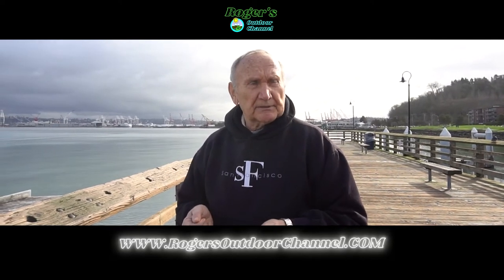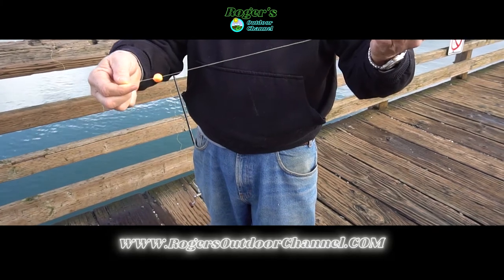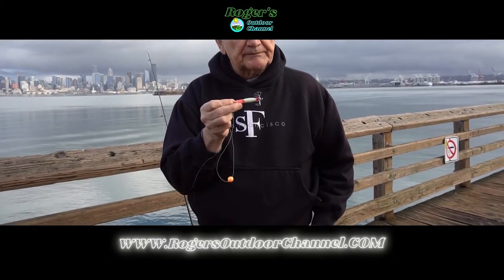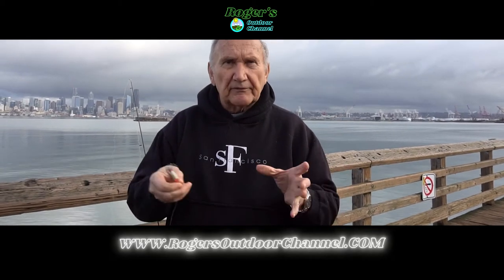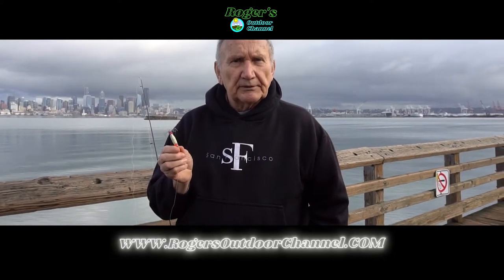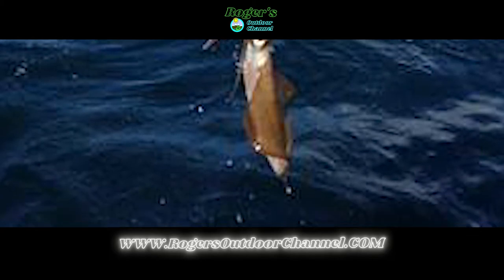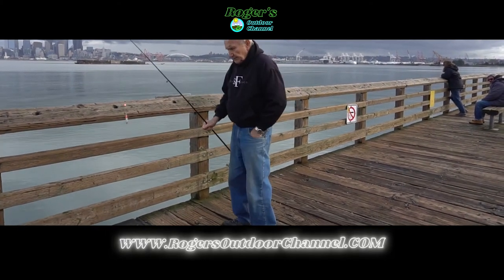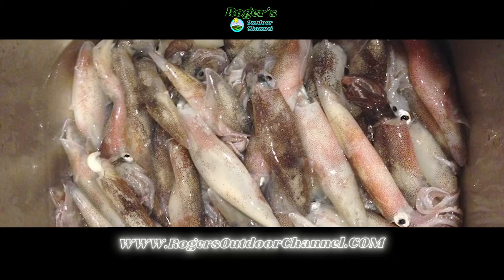Squid Fishing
Roger shows you how he fishes for Squid.